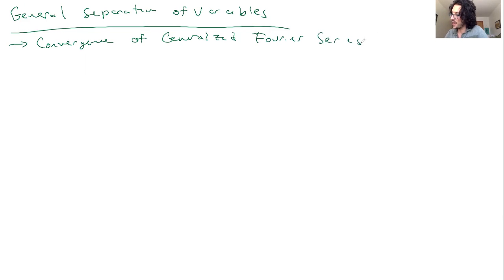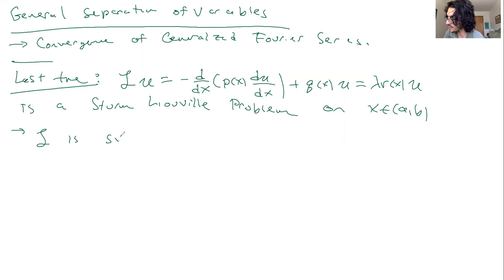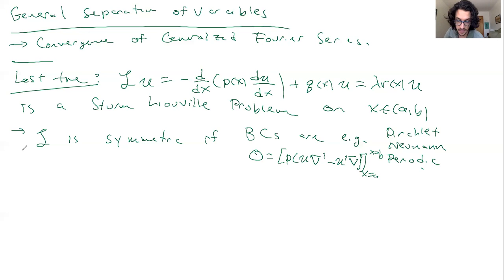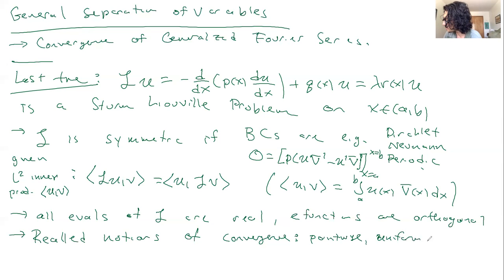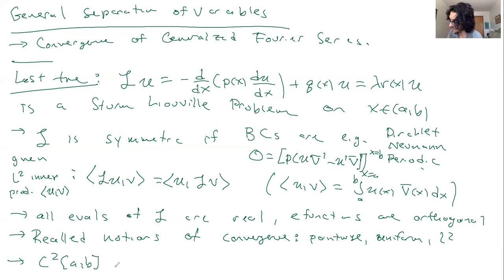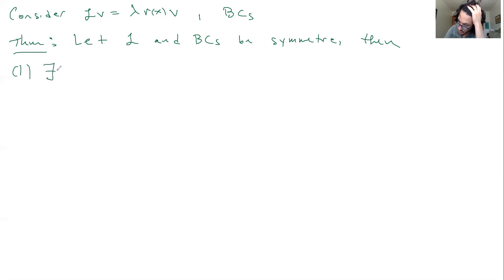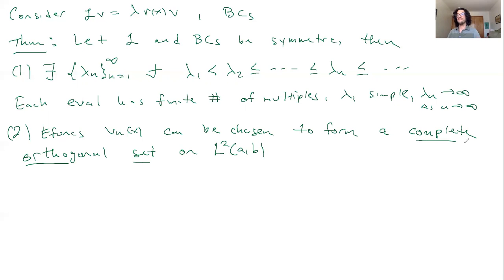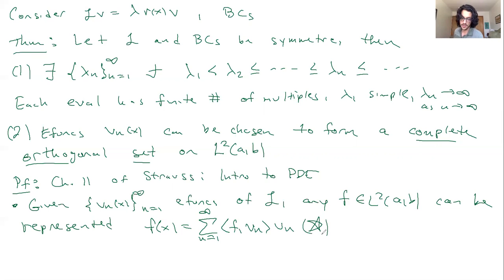Oct 14 (Pt1): Symmetric SL Problems